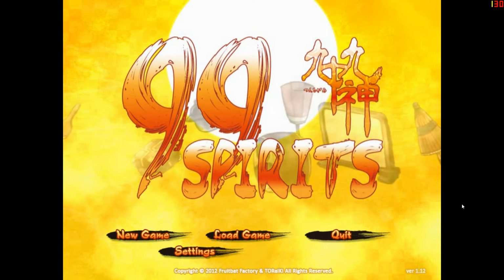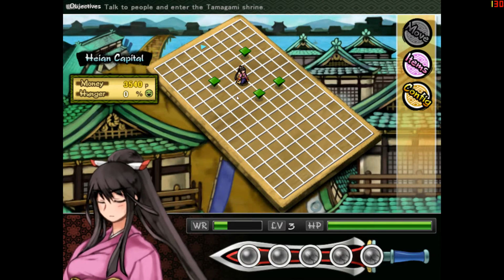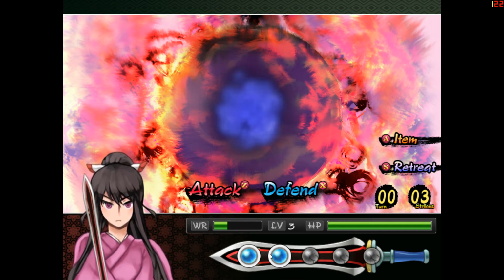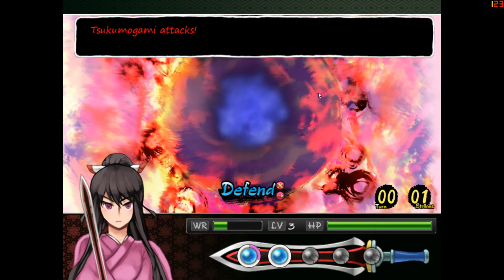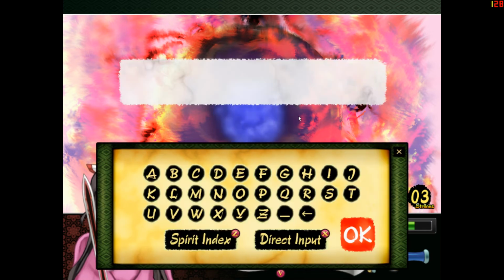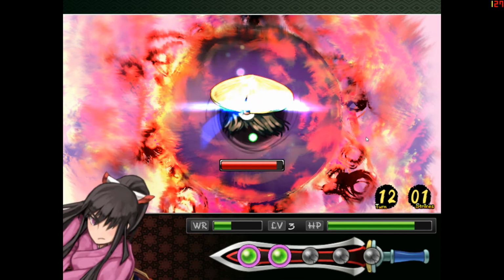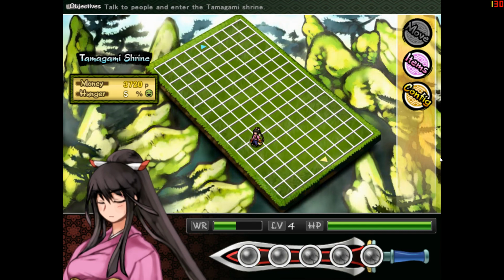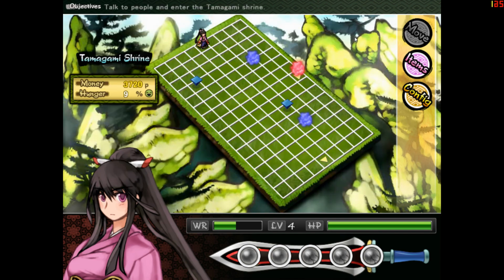99 Spirits - At A Glance